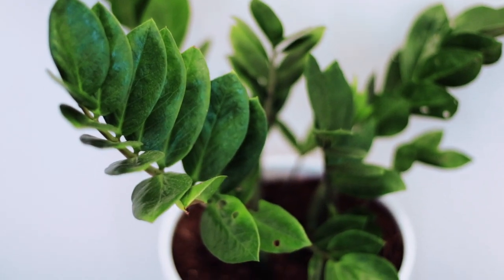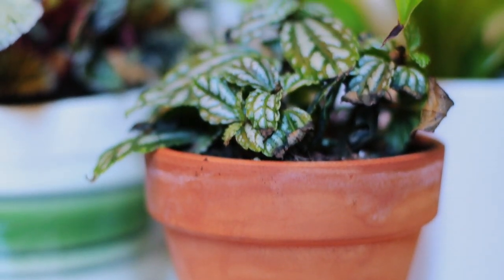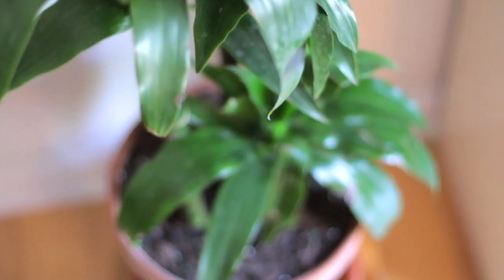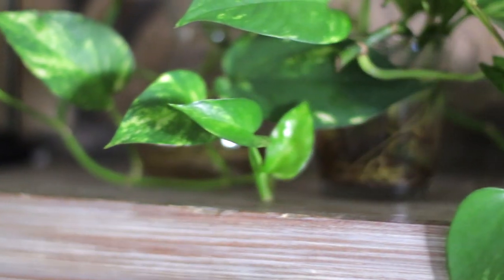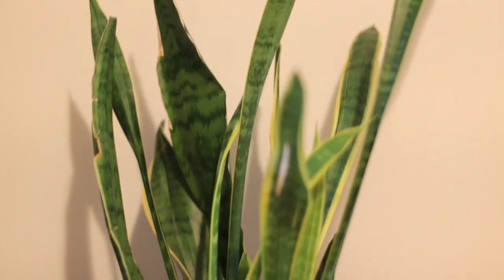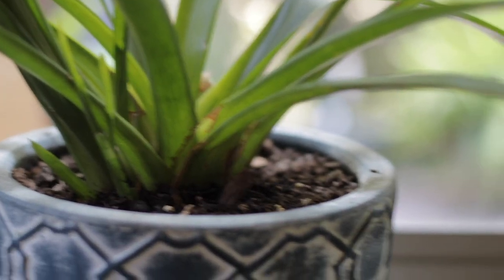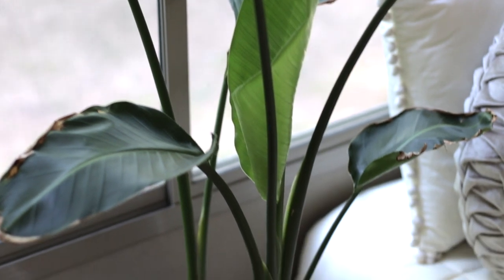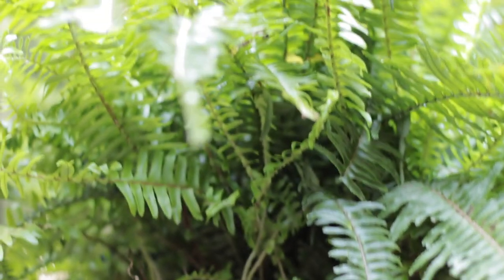aibrownsmile | 2021 Houseplant Tour: My 20+ Household Plant Collection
Hey Smileys hey!! Sorry, I have plan(t)s this weekend. ;) I think I'm developing a WHOLE green thumb and finally becoming the plant lady I was destined to be! Join me on a tour of my indoor (mostly) plant collection of more than 20 beautiful plants.

Here are some benefits indoor plants provide:
1. Plants may help reduce stress levels
2. Working with plants can be therapeutic (plant therapy is a thing!)
3. Plants may BOOST you PRODUCTIVITY
4. Plants improve the quality of indoor air
5. Add life to a otherwise sterile space

smil·ey
/ˈsmīlē/